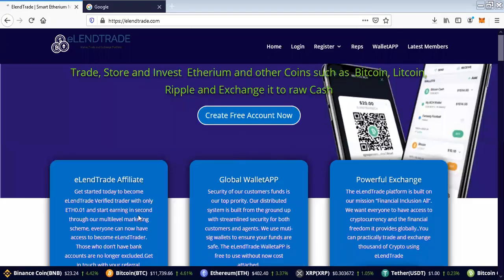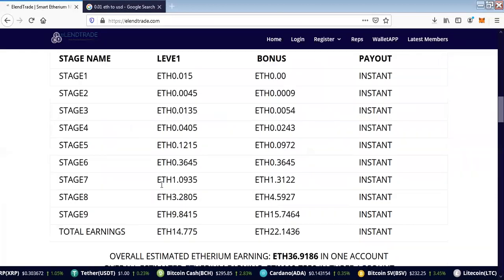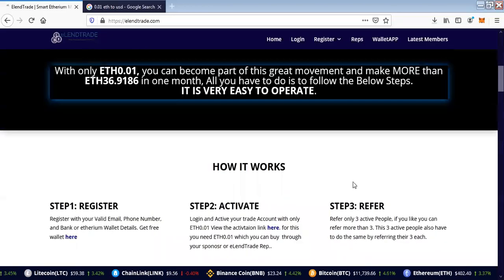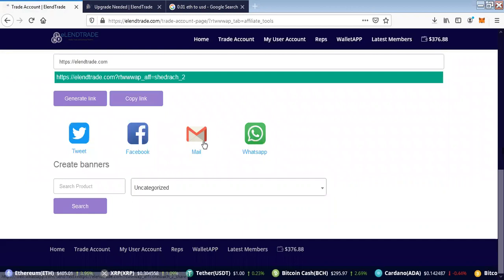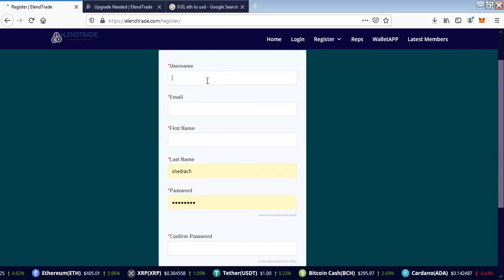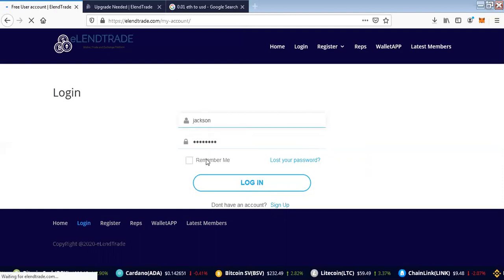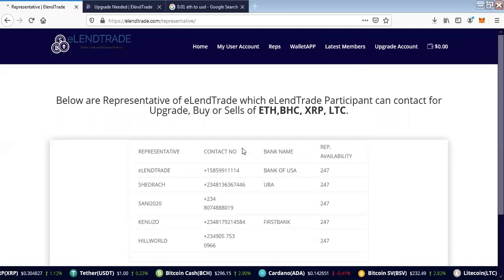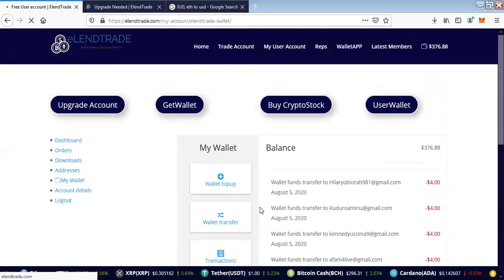eLendTrade Guide Part 1